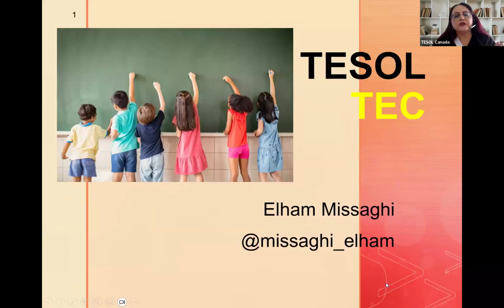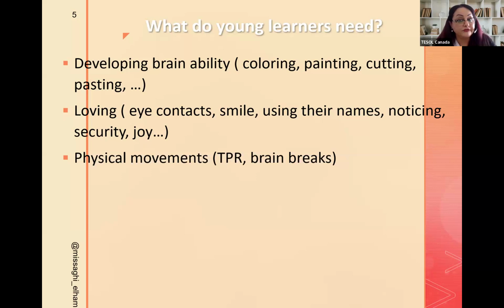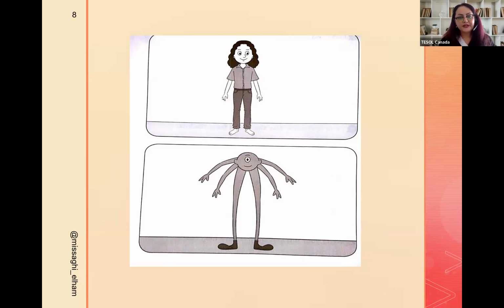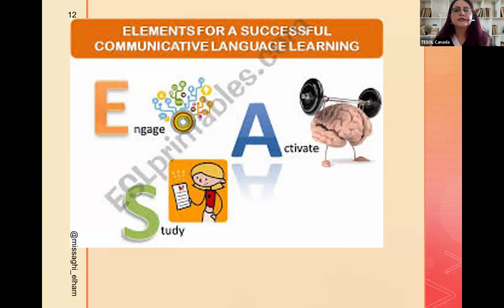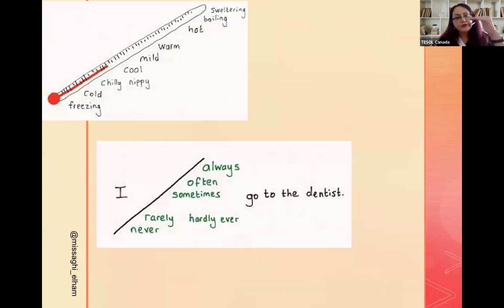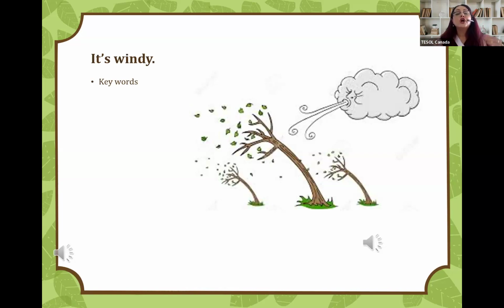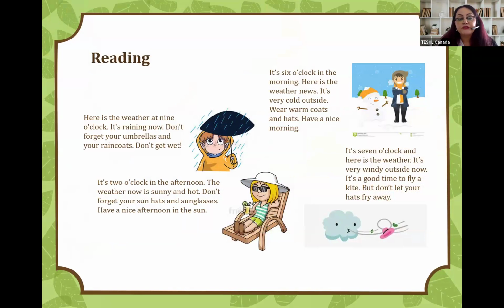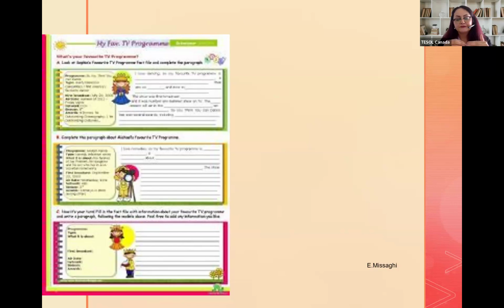TEC Teaching English to Children 2024:03:30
How to teach English to Children?
Teaching English to Children- TEC